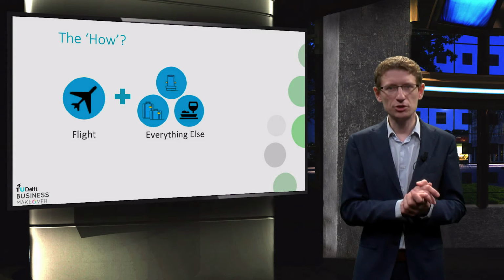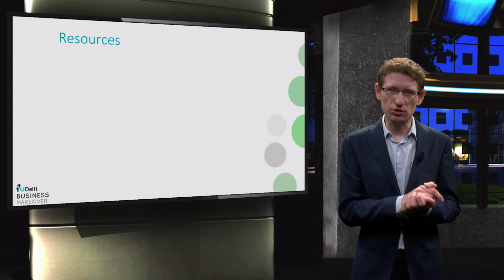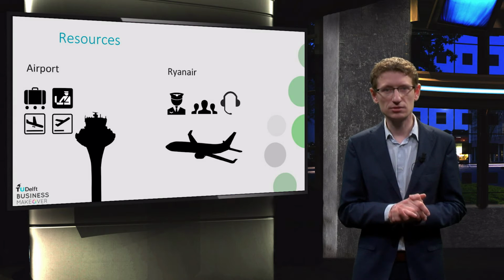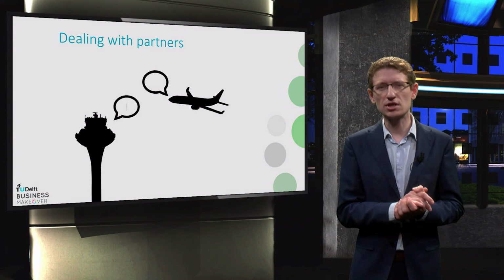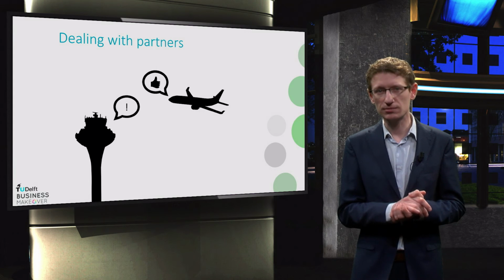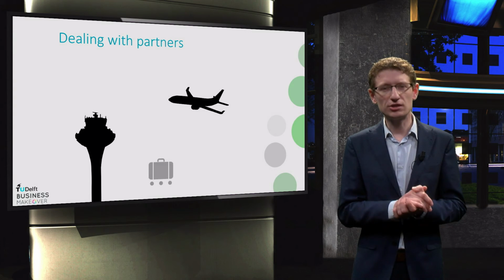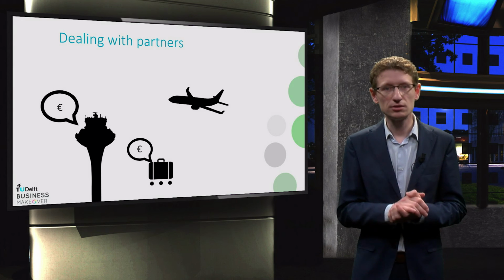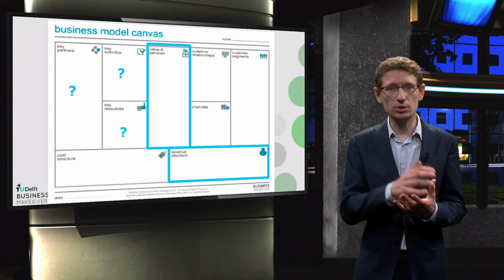BMI.2x_2017_Block_3.2_How_to_deliver_value